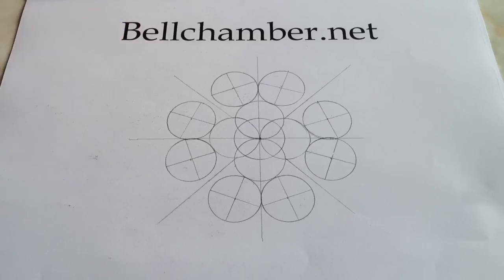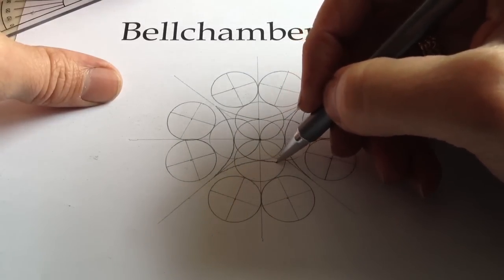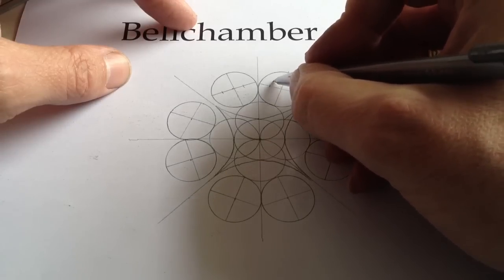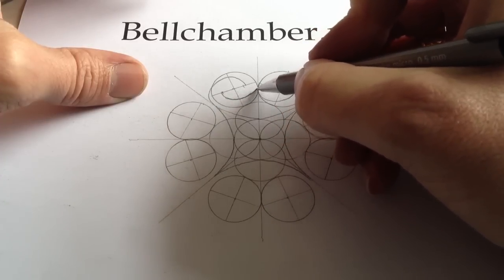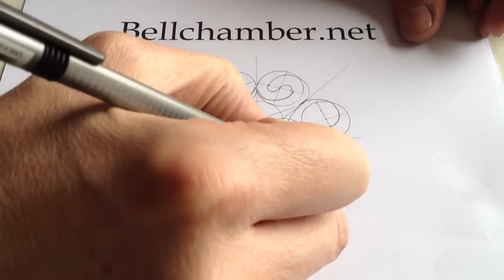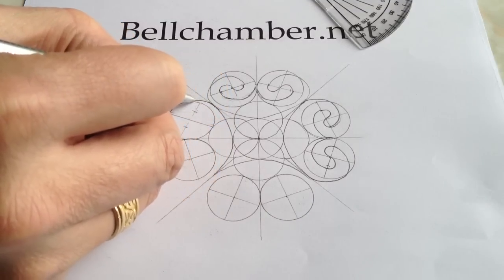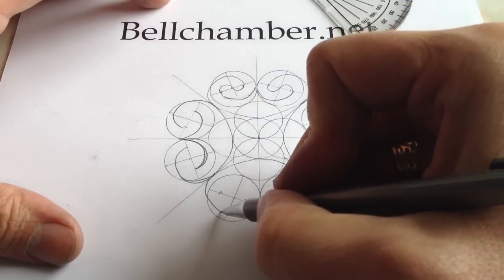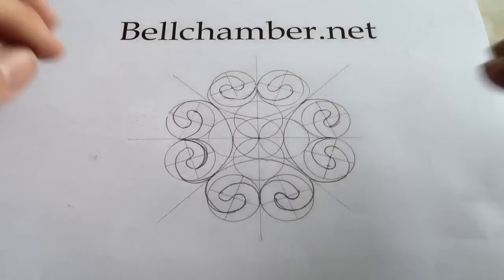How to Draw Celtic Patterns 95 - Spiral Celtic Cross/Mandala 3of8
In this segment we are still using our pencil only.  We must divide the outer circles of the 'flower' into quadrants so that the spirals can be constructed evenly.  Keep in mind that our pencil lines here can be erased and adjusted.  A calm and patient mind can help when drawing this. I apologize that at minute 3-4 my hand blocks the view.  However, the spiral pattern in minute 2-3 is repeated for each circle and is repeated again at minute 4-5.  For a review of drawing a simple spiral design watch minute 3-5 of this video.  The next video in this series is